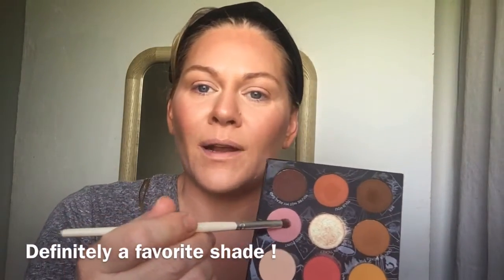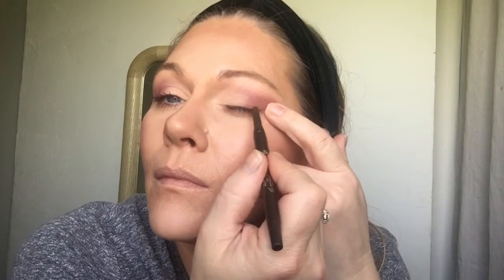5 MINUTE MAKEUP\ Rawbeautykristi Pur Palette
Hey guys! I filmed this on 8-24. Just know sharing. I really hope all of you are doing well. Missed you! I just wanted to do a quick 5 minute look that is simple using the one and only Rawbeautykristi’s palette. I have a few more soft looks coming your way. If you would like to request a look or want me to do anything you are curious about. Let me know! Stay safe. Stay blessed.